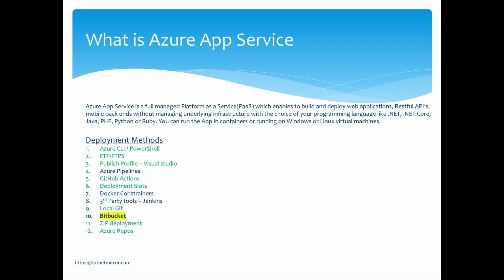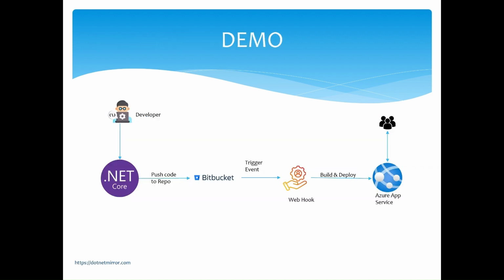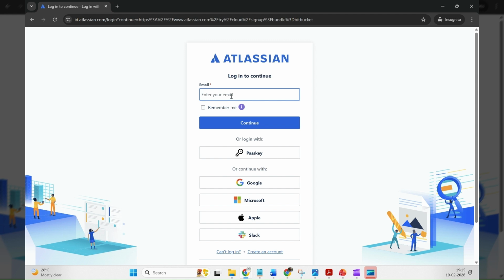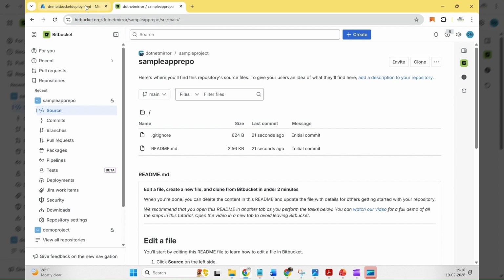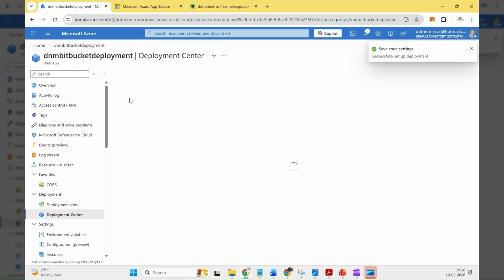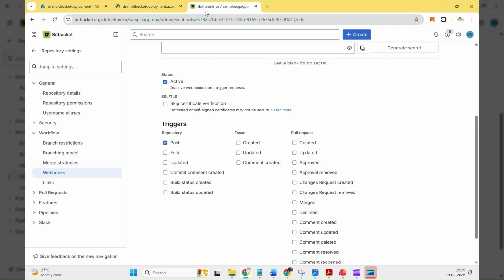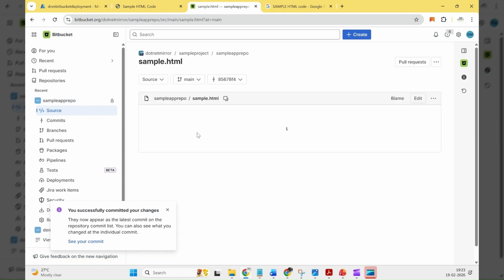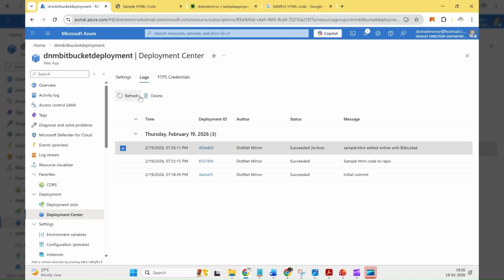Deploy ASP.NET Core App to Azure App Service using Bitbucket | CI/CD Tutorial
In this tutorial, we demonstrate how to set up continuous deployment for an ASP.NET Core application to Azure App Service using Bitbucket. We cover everything from the initial prerequisites to a live demo of the code running on the Azure cloud.

What you will learn:
What is Azure App Service and its benefits as a PaaS.
Different deployment methods including FTP, GitHub Actions, and Bitbucket.
Step-by-step guide to configuring Bitbucket in the Azure Deployment Center.
How the Build & Deploy trigger works from source control.